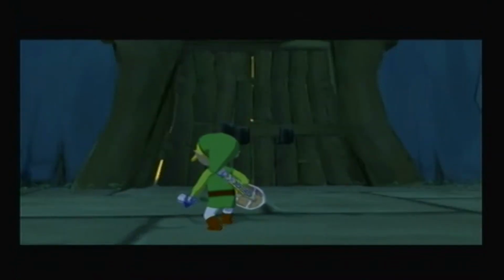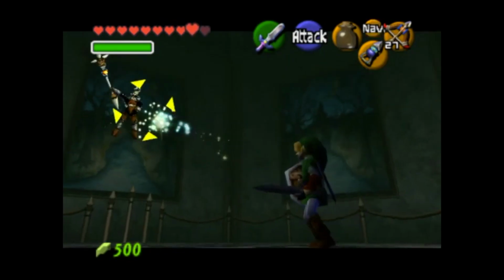I Love This Level (Episode 4): Legend of Zelda: Windwaker | Forsaken Fortress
I'm finally doing a deeper dive on something Zelda related